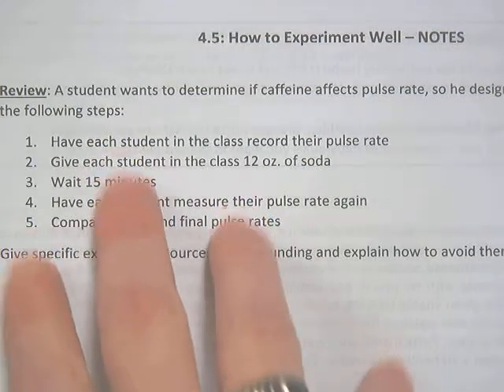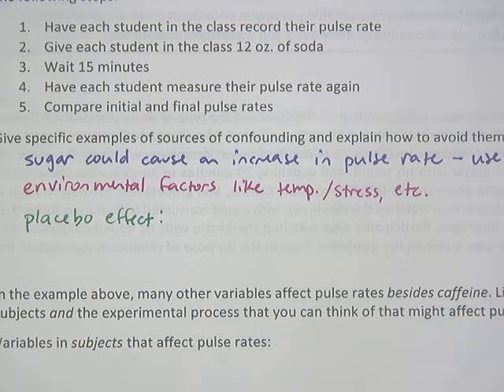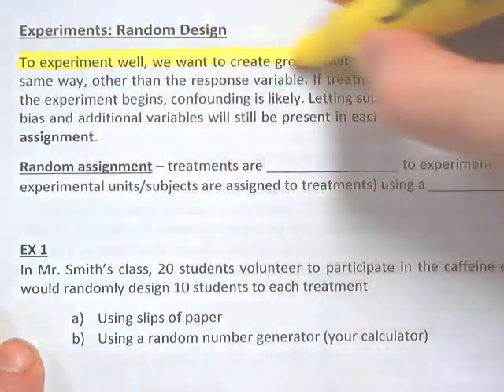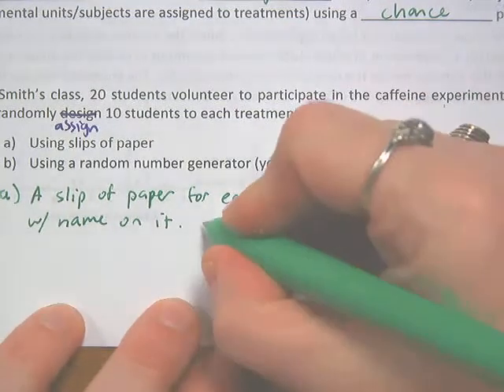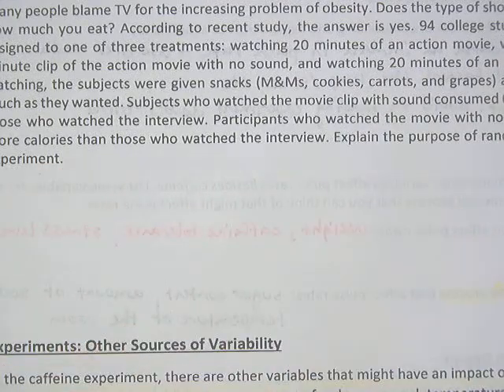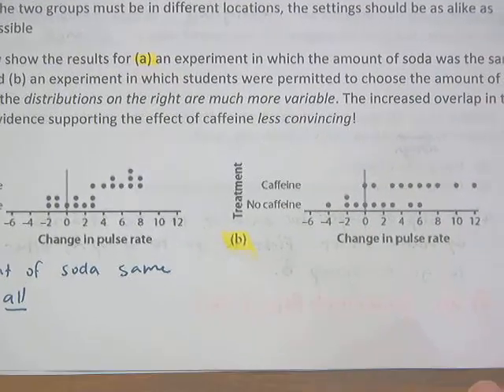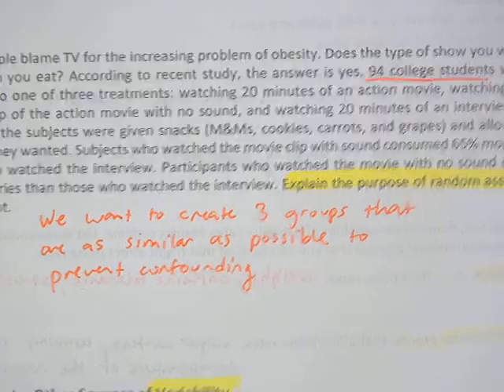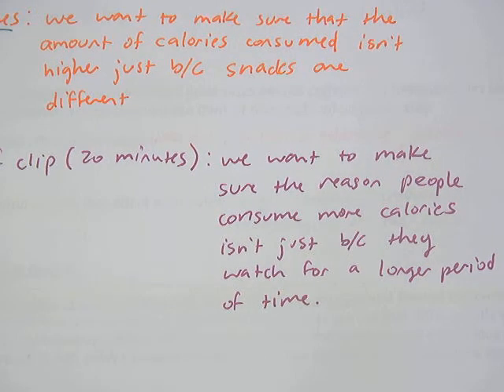4 5 Video Notes